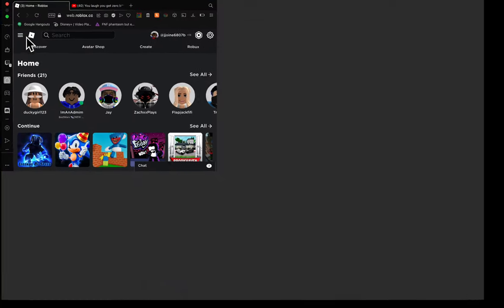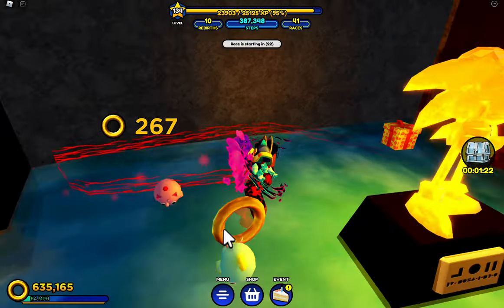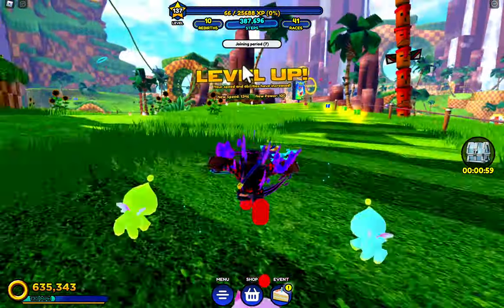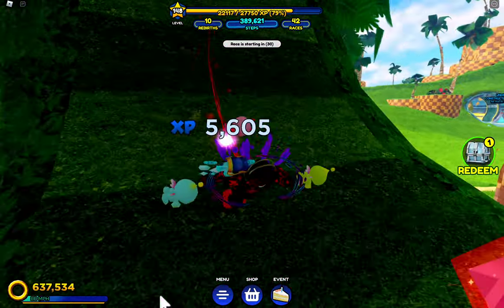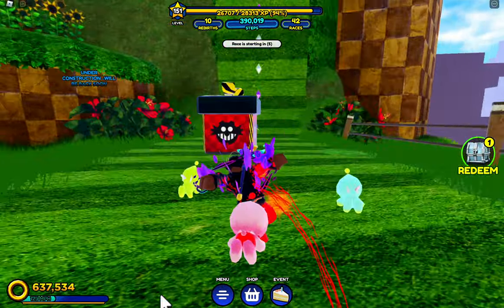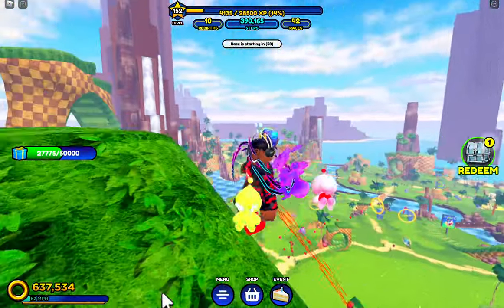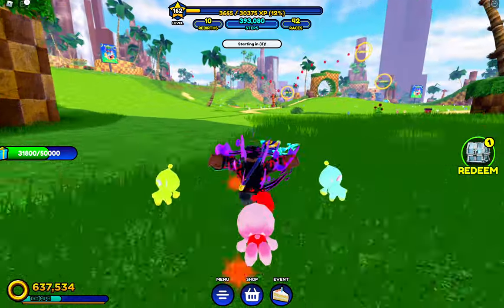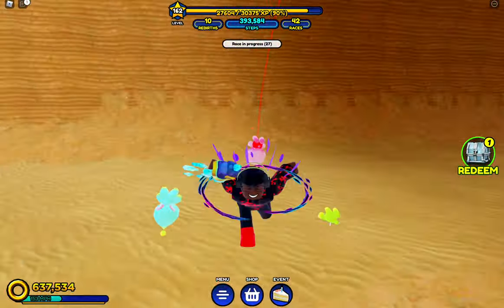Playing Sonic Speed Sim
link for game ah yeah :D